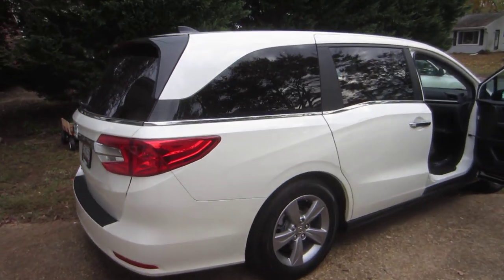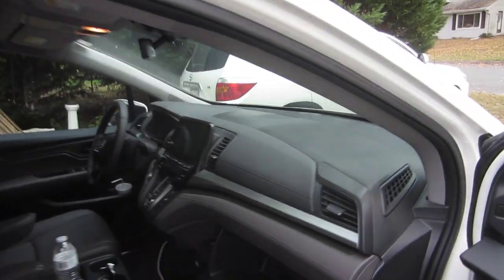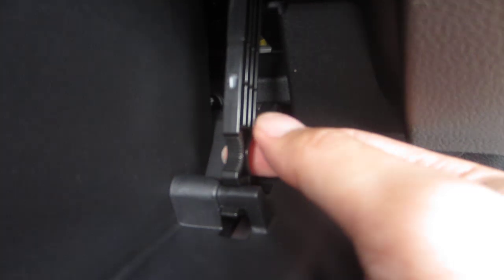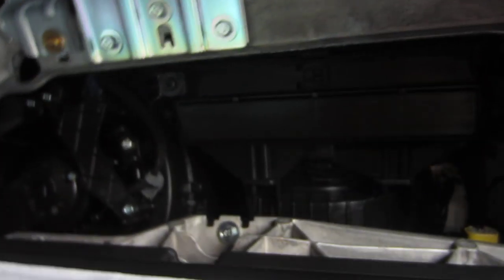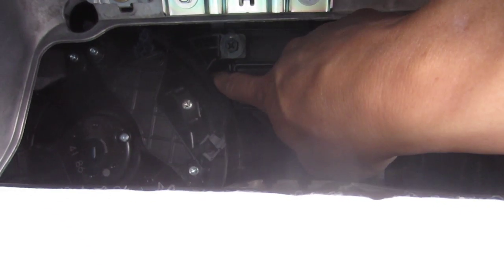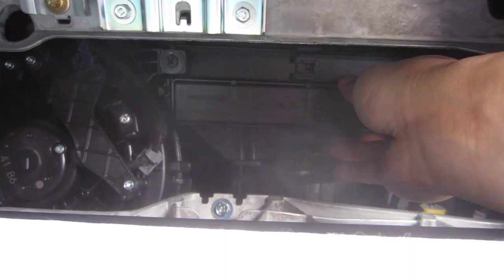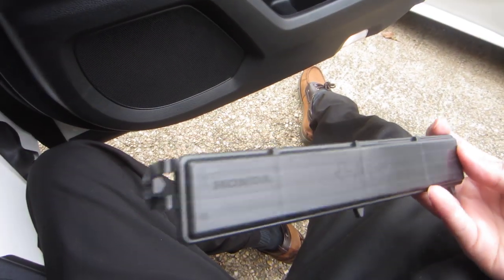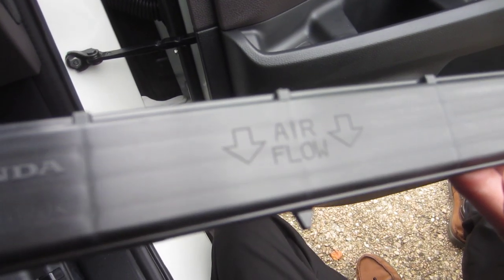Honda Odyssey 2018, 2019, 2020, 2021, 2022 Cabin Air Replacement.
Easy.

Thanks,
Frank